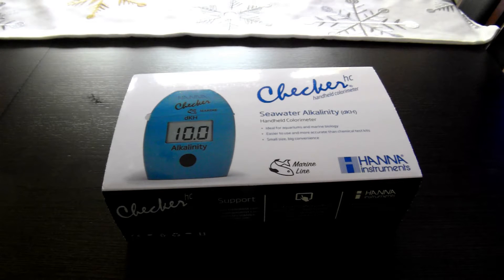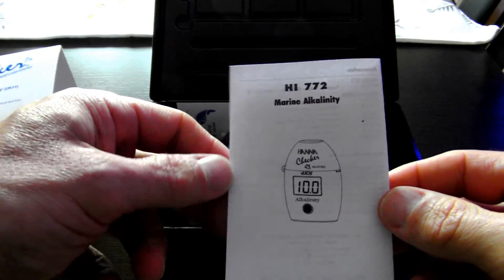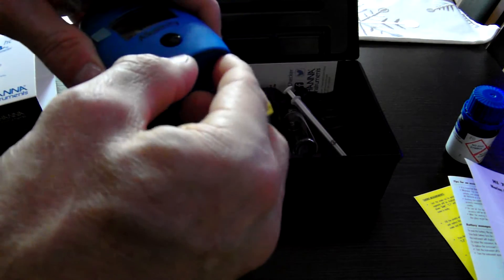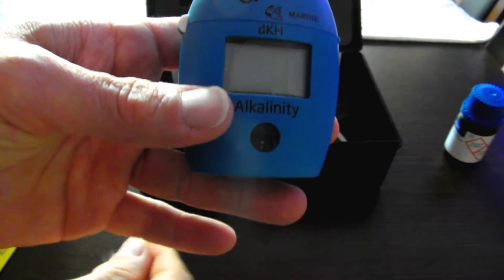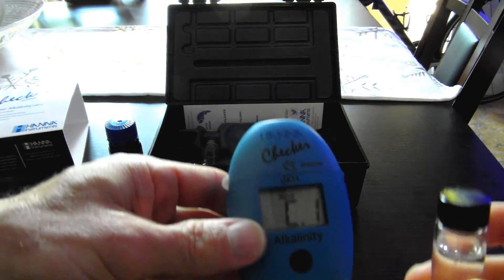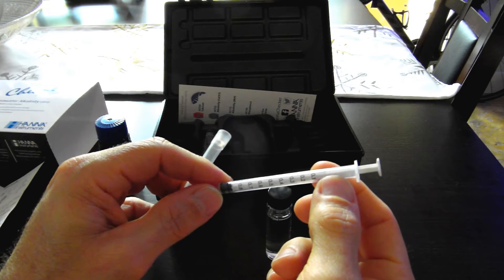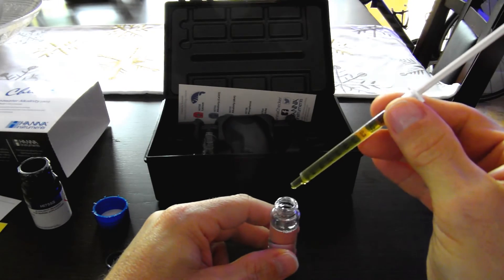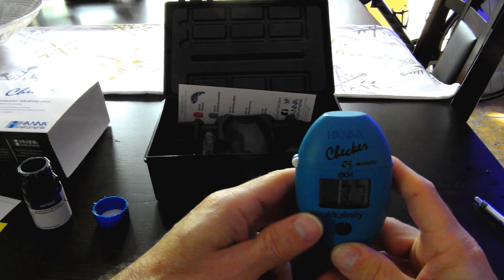Hanna Alkalinity Checker (dKH version) Unboxing and Initial Test Use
I was glad to land a great deal on this simple to use Hanna alkalinity checker.  I believe it will eliminate the guesswork involved with the color drip method test kits.  This video covers the initial unboxing and first use.

(Hanna Alkalinity Checker Reagent)